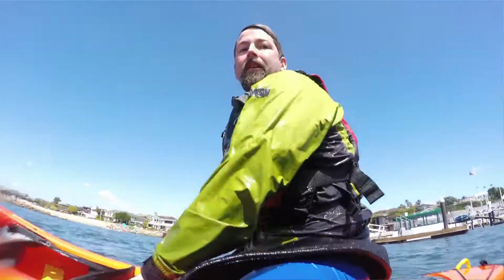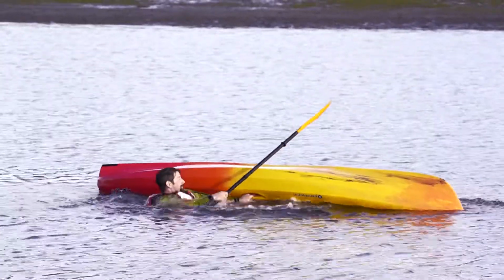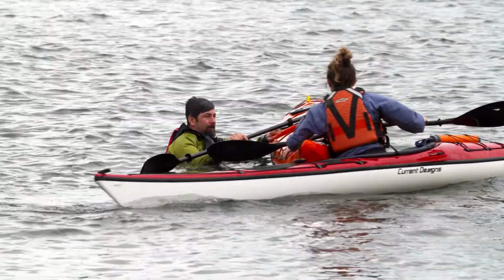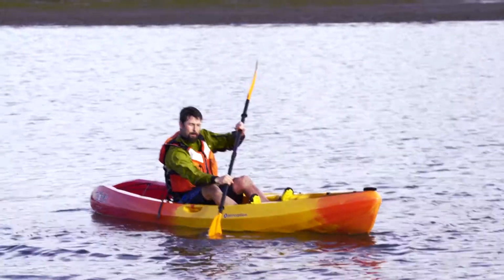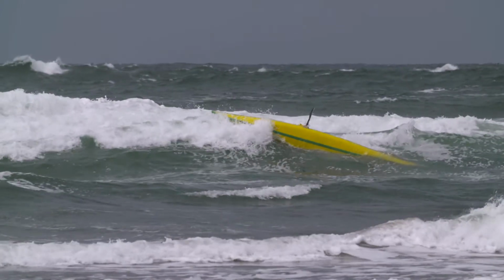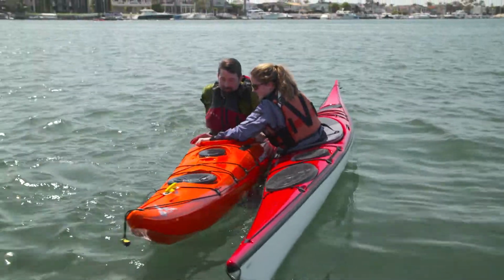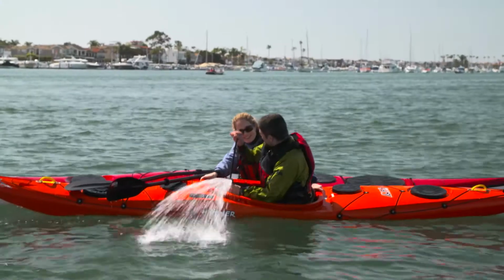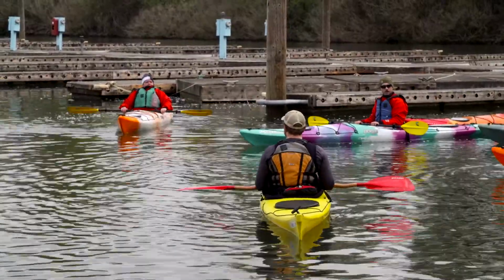Safer Paddling Series, Episode 7 What If I Flip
Watch and learn critical survival skills, including how to re-board your kayak when your vessel capsizes.